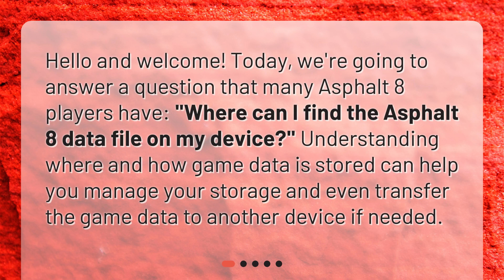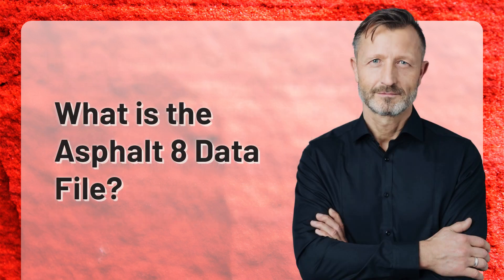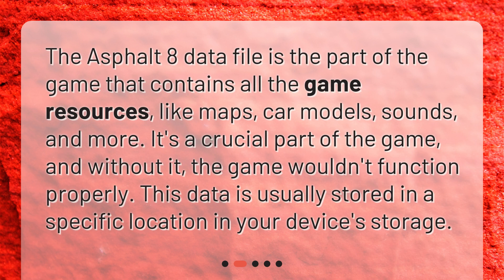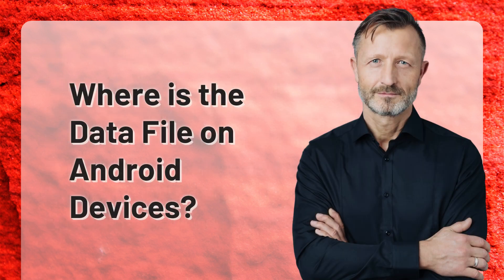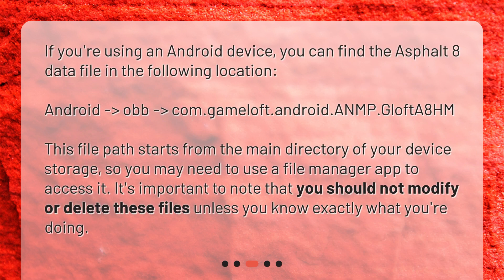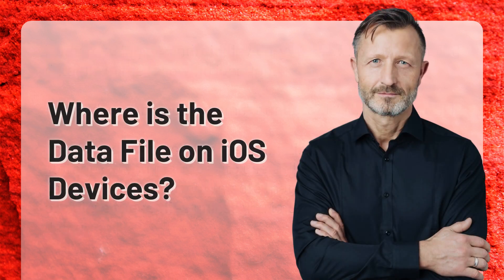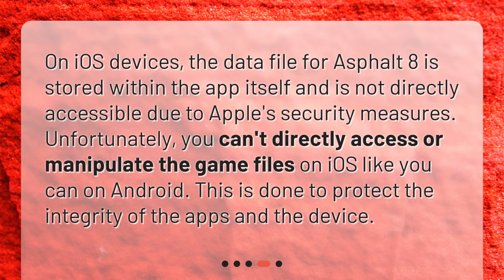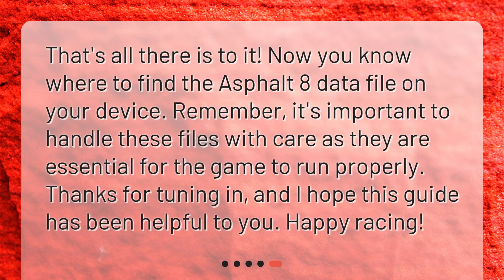Finding Asphalt 8 Data File on Your Device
Where can I find the Asphalt 8 data file on my device? • Looking for your Asphalt 8 data file? Look no further! In this video, we'll show you exactly where to find it on your device, whether you're using an Android or iOS device. Understanding where your game data is stored can help you manage your storage and even transfer the game data to another device if needed. So, let's get started!

00:00 • Finding Asphalt 8 Data File on Your Device
00:23 • What is the Asphalt 8 Data File?
00:46 • Where is the Data File on Android Devices?
01:16 • Where is the Data File on iOS Devices?